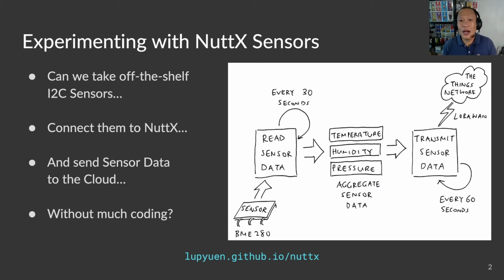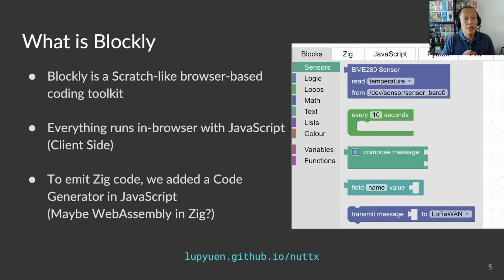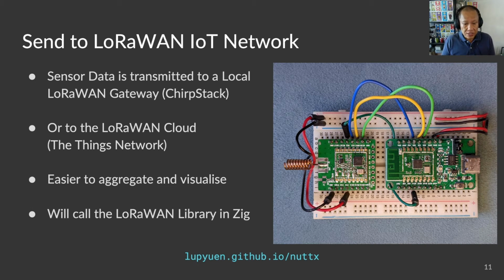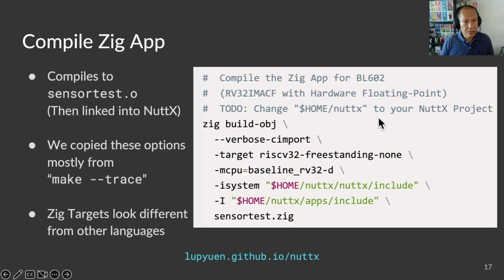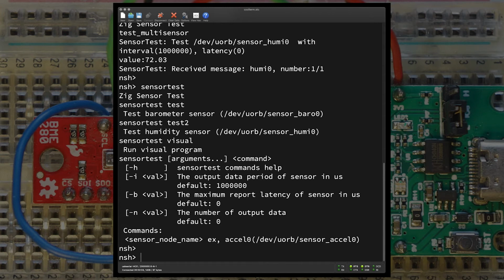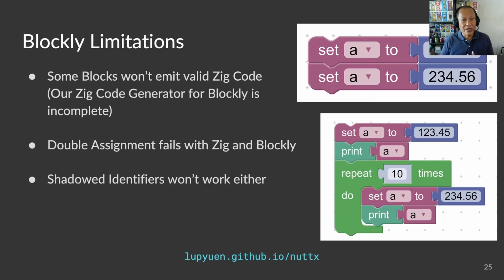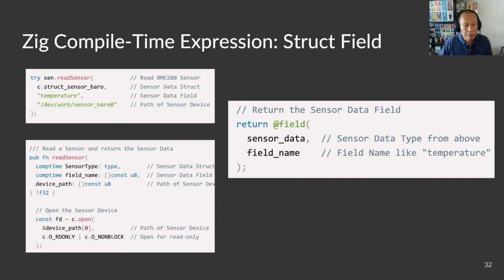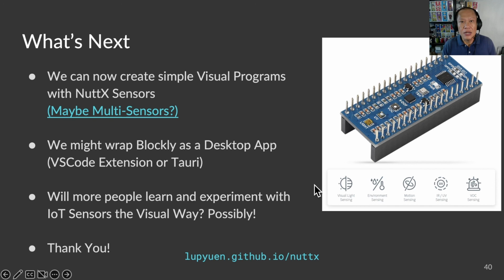Day1: 06 Visual Programming with Zig and NuttX Sensors (Version 1.0)